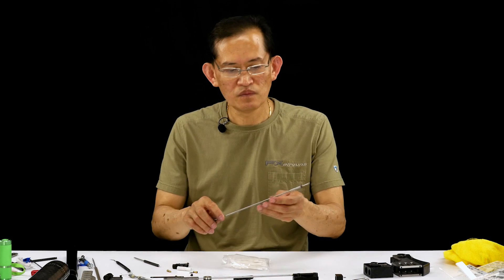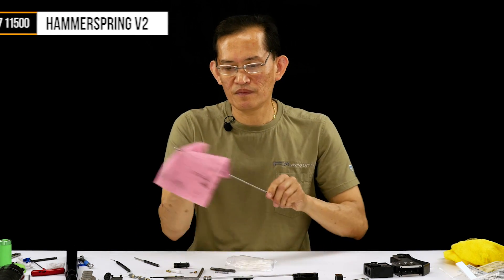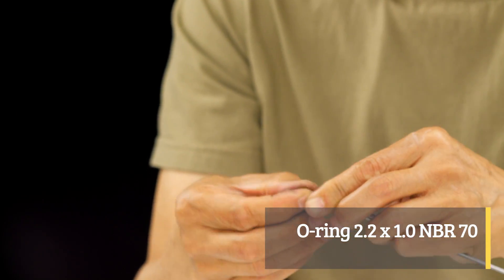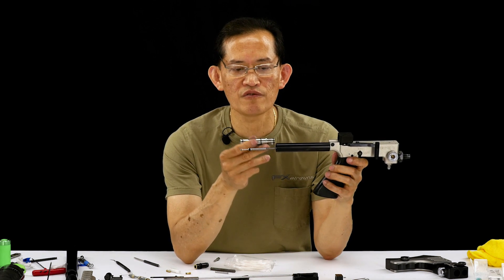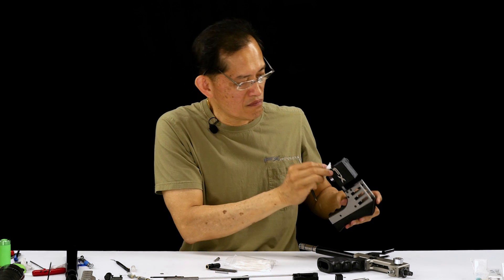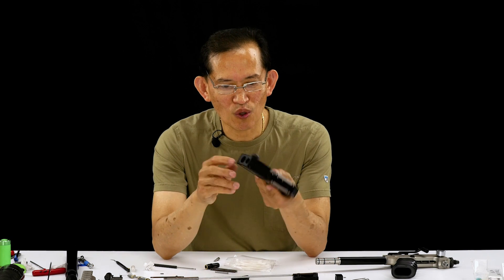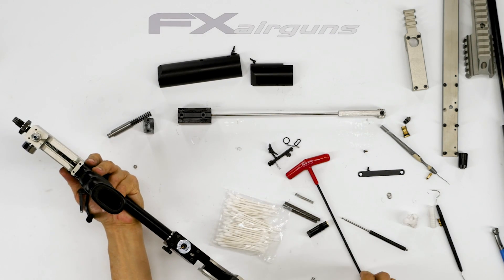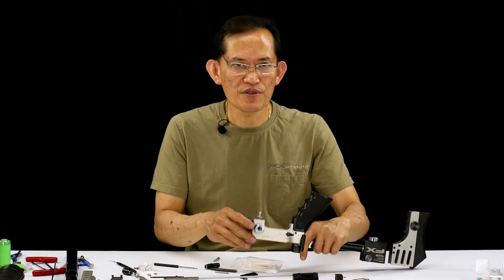FX Impact Valverod Maintenance : (4/7)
In this Episode, Ernest demonstrates how to clean and maintain your first-generation Impact.